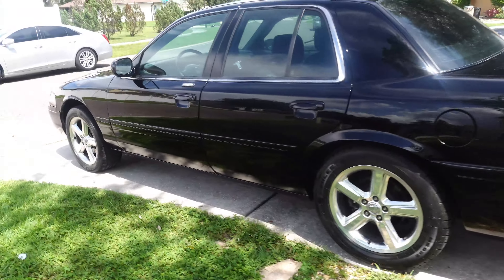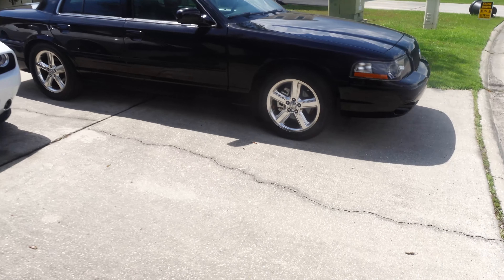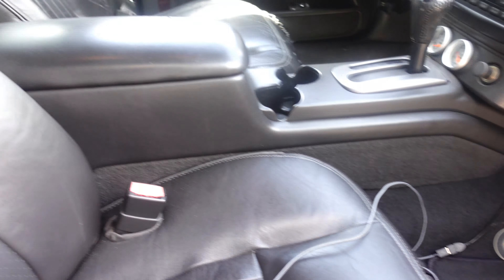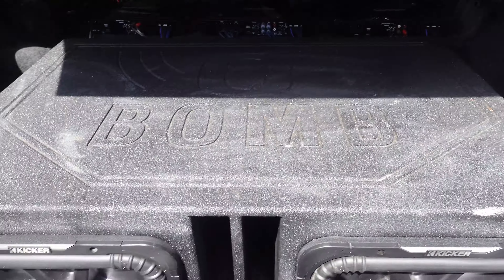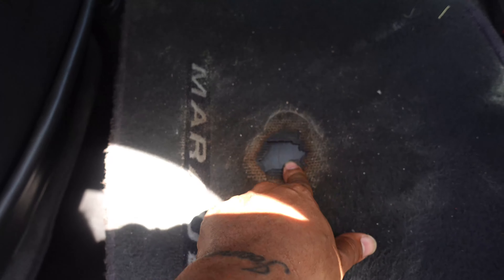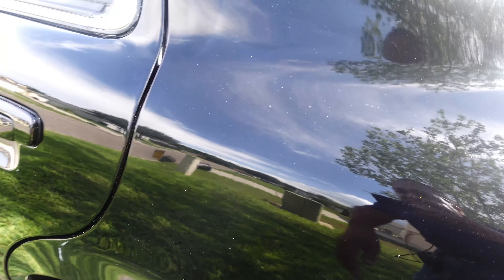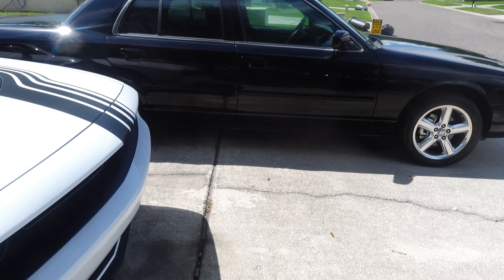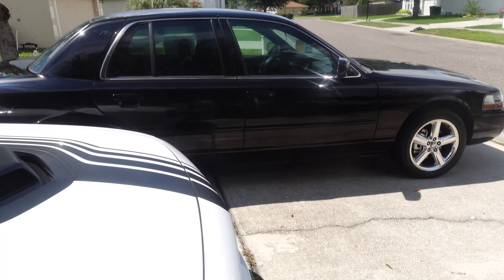I Got My 2003 Marauder Back!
Team,

I was not planning on even doing a video today but after getting my car back I was just so happy I wanted to make a vlog on it. This is my 2003 Mercury Marauder. I have featured this car on my channel before and one of the times was a while back when I had got it painted.

Many  upgrades will be done on this car as I do plan on working under the hood, on the body some more and on the suspension.